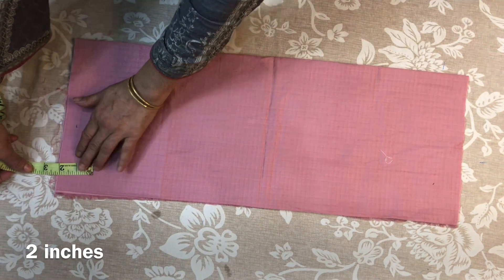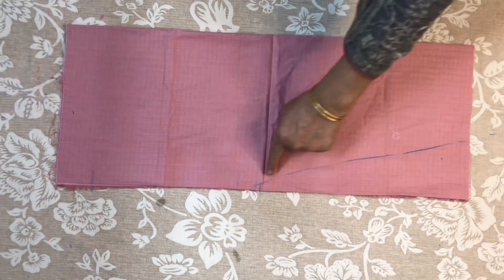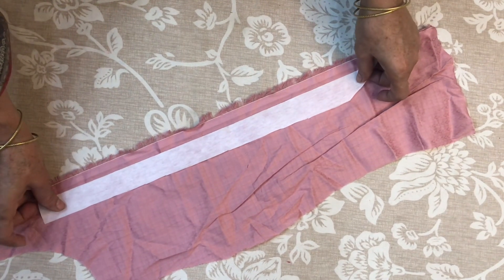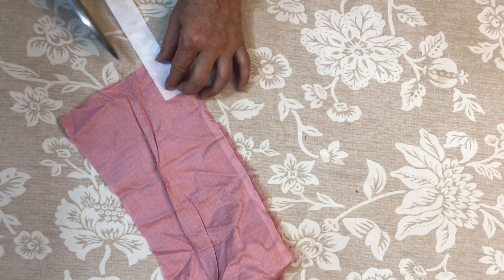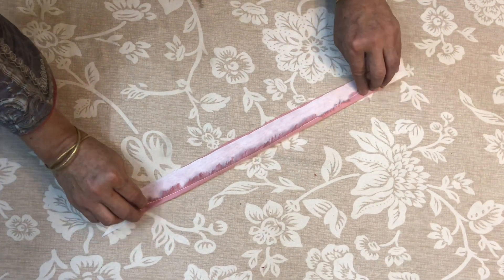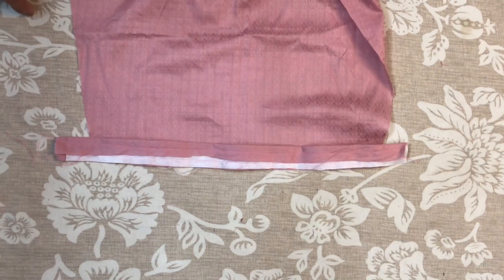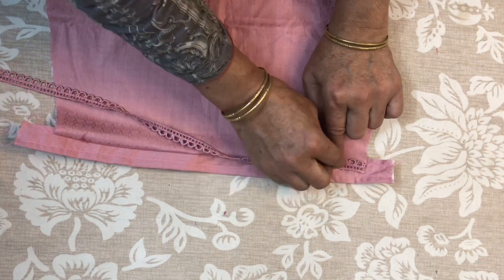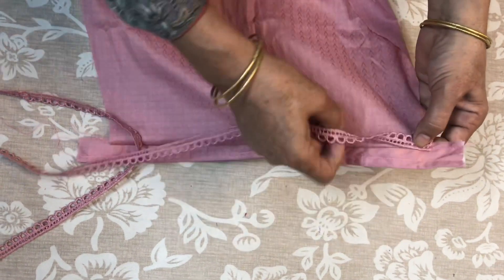3-4 Year Girl Khari Shalwar Cutting and Stitching | Shalwar Cutting and Stitching for Beginners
In this video I will show you how to make khari shalwar for baby girl cutting and stitching.
To find more pictures and updates you can also follow.